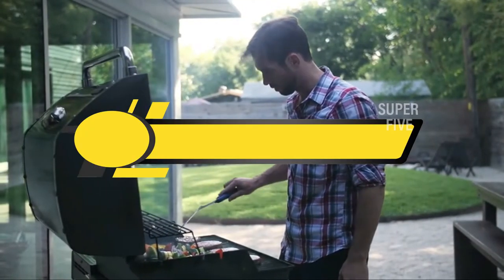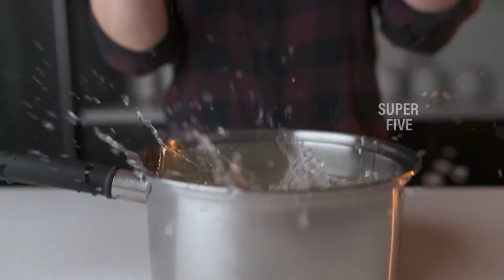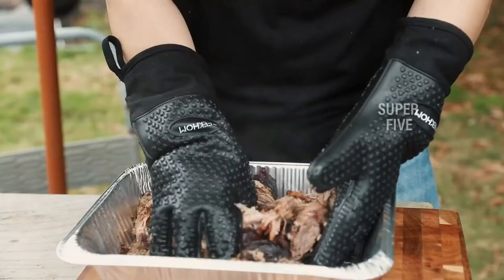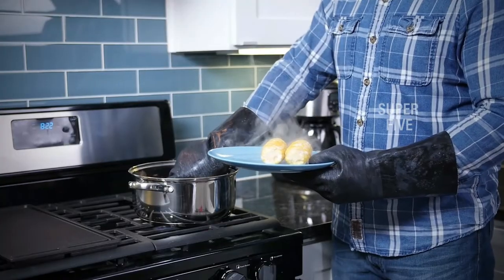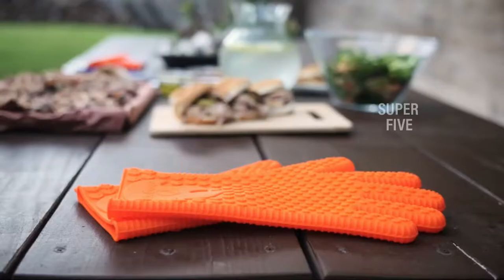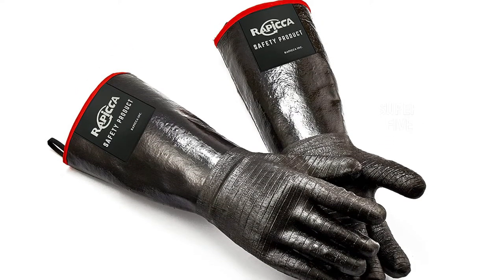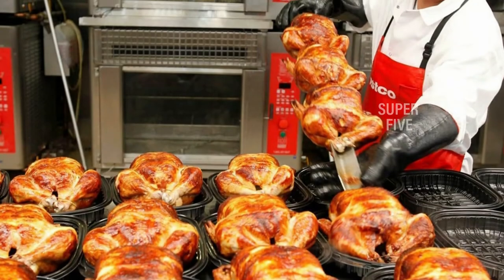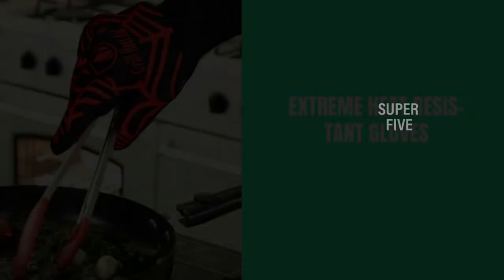Best Gloves for Pulling Pork of 2024 [Updated]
Are you thinking of buying the Best Gloves for Pulling Pork? Then the video will let you know what is the Best Gloves for Pulling Pork on the market right now.

👉 1 – Grill Heat Aid
👉 2 – RAPICCA Grillgloves14
👉 3 – Jolly Green 65679
👉 4 – Artisan Griller 8119
👉 5 – GEEKHOM FASHLADY21493

Initially, they have worked with tons of traditional  Best Gloves for Pulling Pork. However, finally, they narrow down the list with the five top-notch products by considering the design, features, usability, and overall performance.

To provide you the best bbq gloves, our team never forgets to check the record of the manufactures. That’s how we have chosen the best glove for grilling that you can rely on. Let’s dive into the video reviews to get your best desire products.

Slowly by Tokyo Music Walker